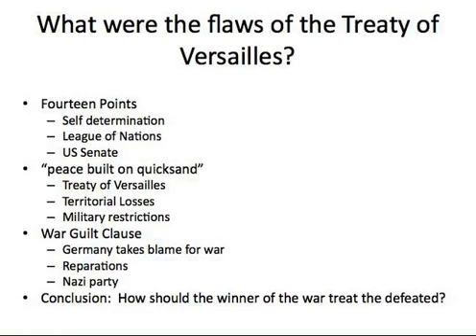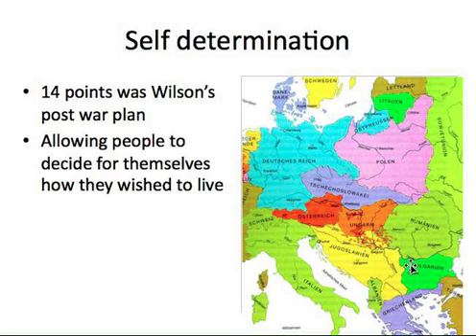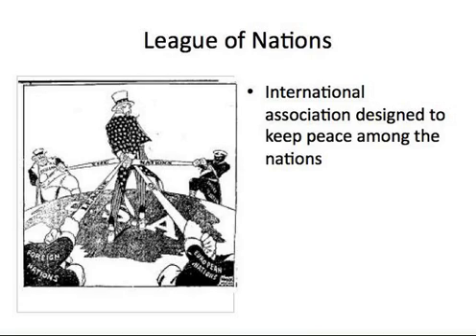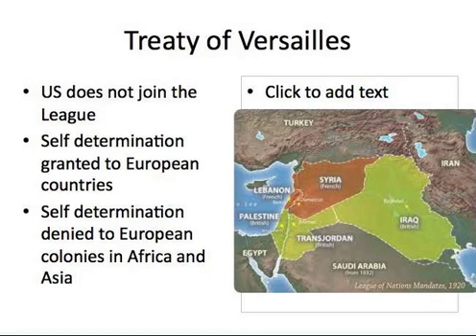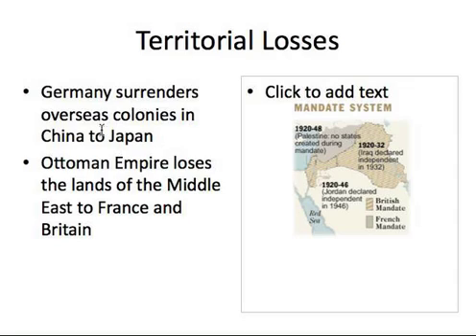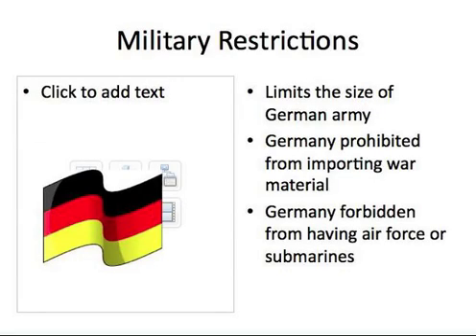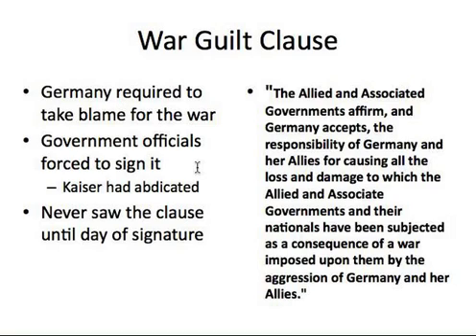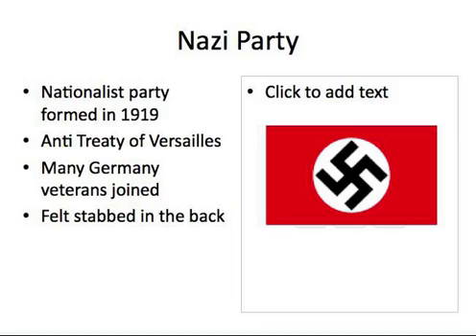#36 Flaws of Treaty of Versailles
Flaws of Treaty of Versailles